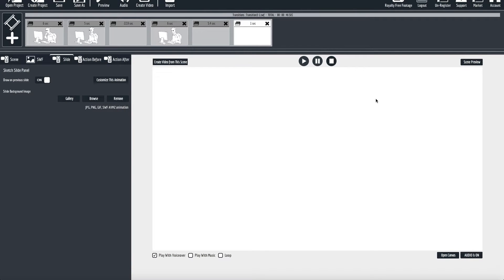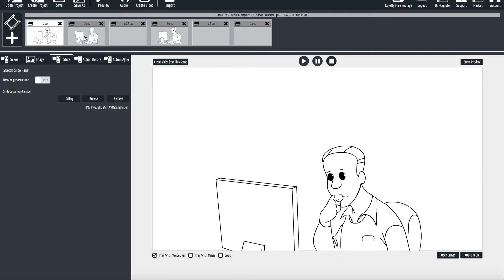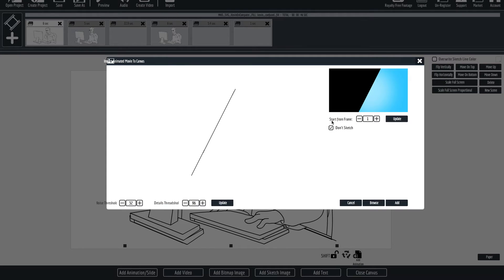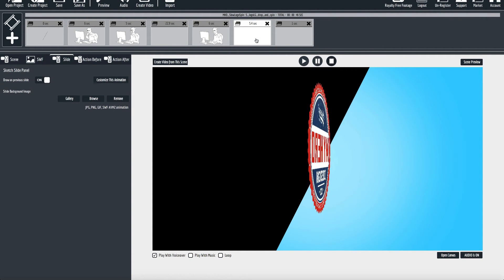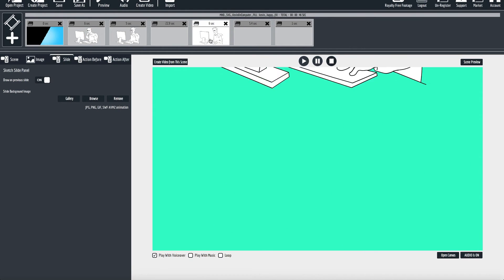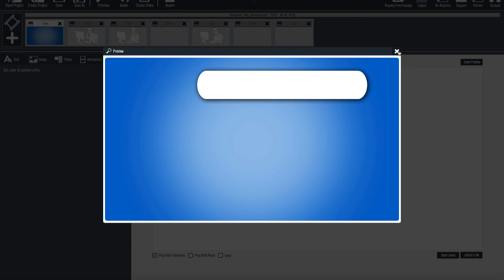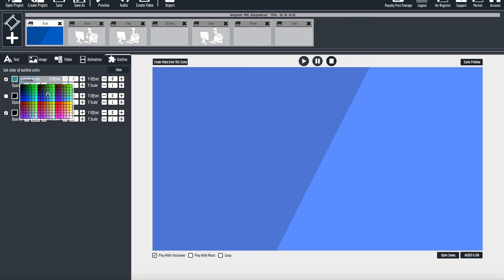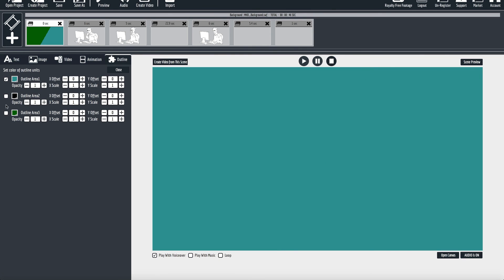Easily Add and Change Background Colors in Explaindio (Free File!)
Save to your computer in a place you can access it for easy uploading into Explaindio. Make sure to unzip the folder after downloading.

Thanks!